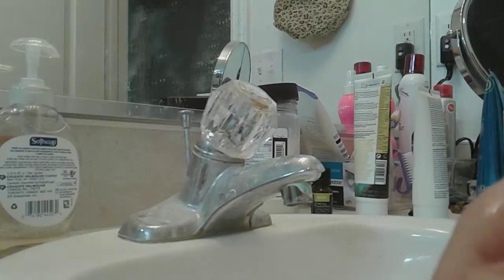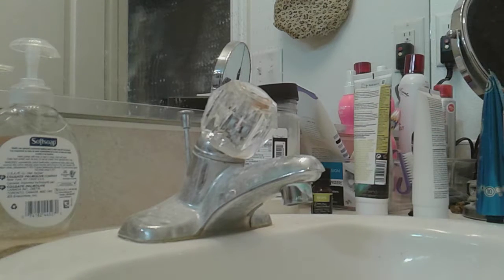Is this crystal clear/white?NO!!